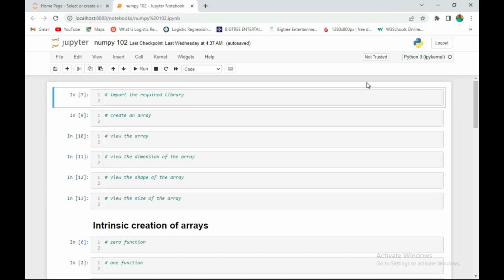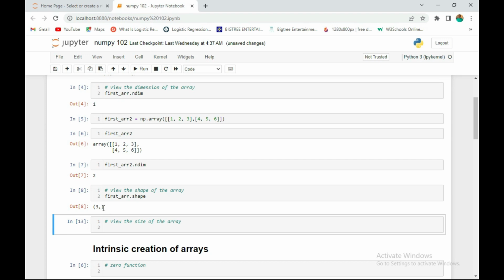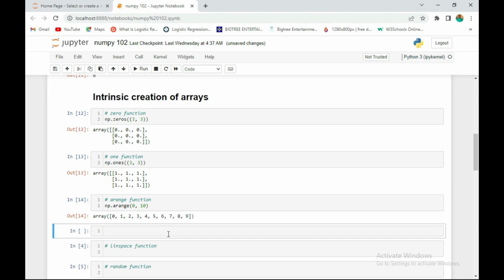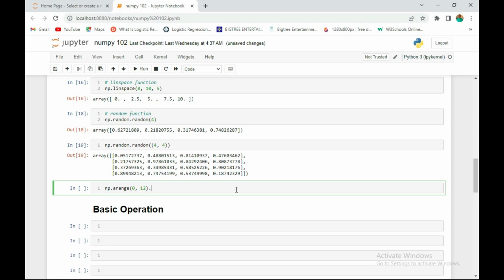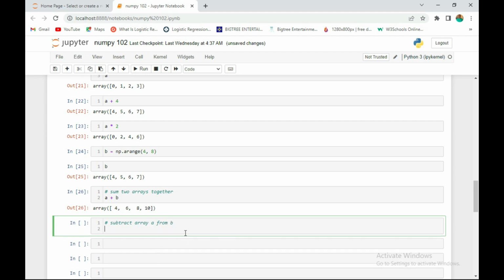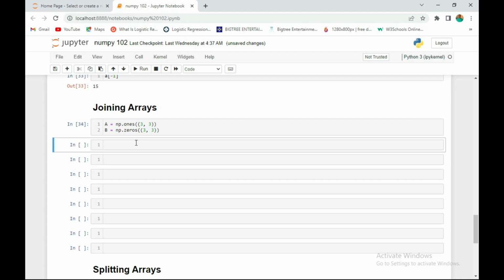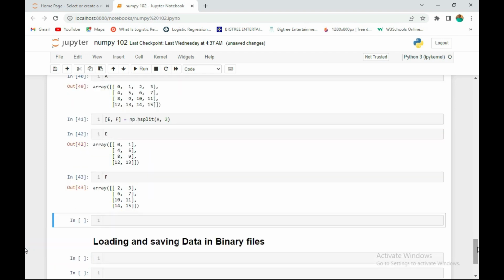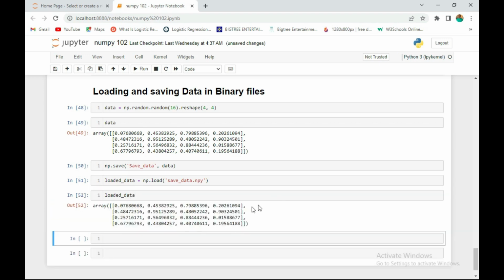NumPy Library for beginners Part2 | Exploring it's Core Features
Throughout the video, we provided an engaging and comprehensive overview of NumPy's capabilities, catering to both beginners and intermediate users. We start by explaining the basics, such as installing NumPy and importing it into Python. From there, we explore the primary building block of NumPy: the multidimensional array.

Whether you're a data scientist, researcher, or simply curious about scientific computing, this video offers an insightful journey into NumPy's core features, equipping you with the knowledge to leverage this powerful library in your projects. Don't miss out on this opportunity to enhance your Python skills and unlock the full potential of NumPy!

Timestamps:

00:00 How to Create a NumPy Array
07:21 Intrinsic Creation of Array
16:45 Basic Operation of Arrays
25:10 Joining Arrays
28:06 Splitting Arrays
32:47 Loading and Saving Data in Binary Files